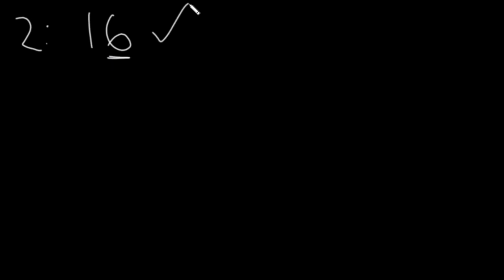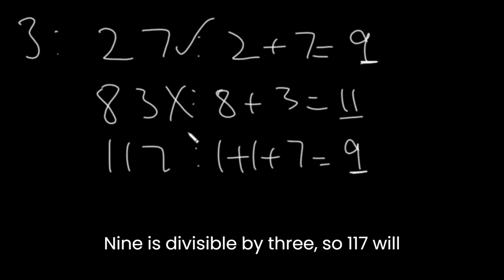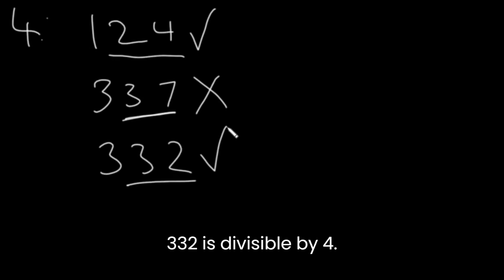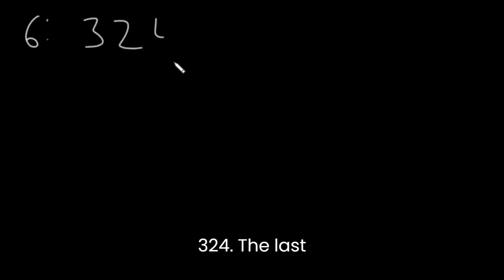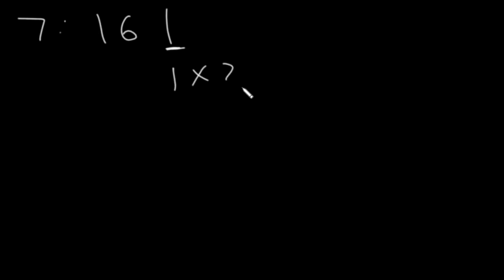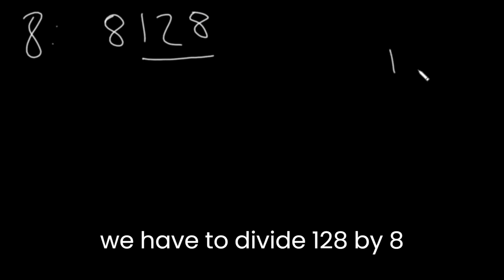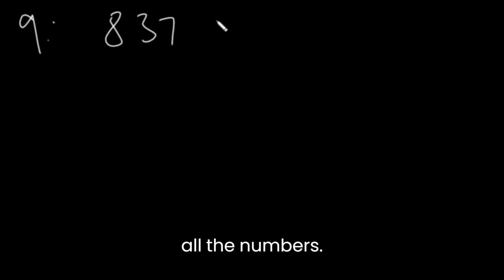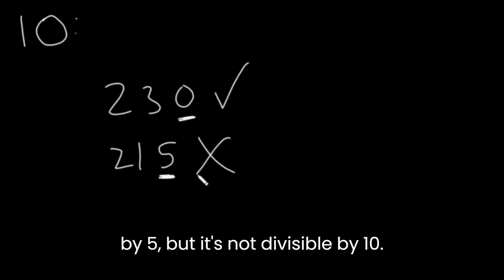Divisibility Rules - Part 1 | Math Trick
This video is a tutorial on the divisibility tricks for 1 through 10. If you liked this video, you will also like the other videos in the Math Tricks playlist.

Timestamps:
0:00 - Rule for 2
0:40 - Rule for 3
1:30 - Rule for 4
2:09 - Rule for 5
2:49 - Rule for 6
3:41 - Rule for 7
4:23 - Rule for 8
5:25 - Rule for 9
5:54 - Rule for 10
6:20 - Practice Worksheet and Answers